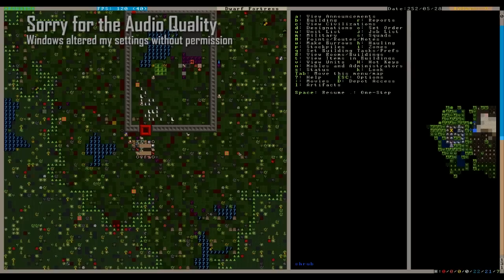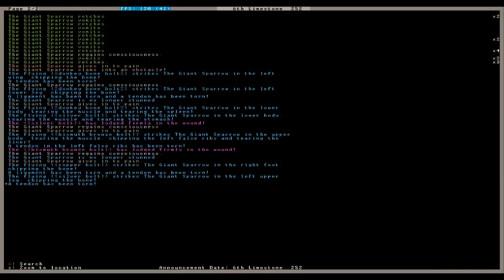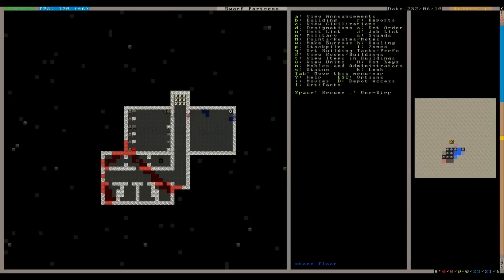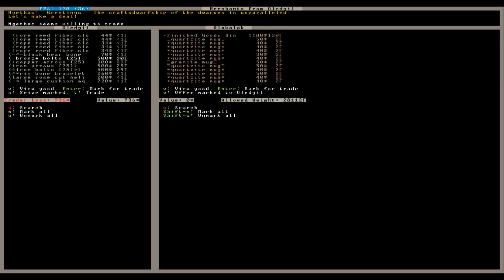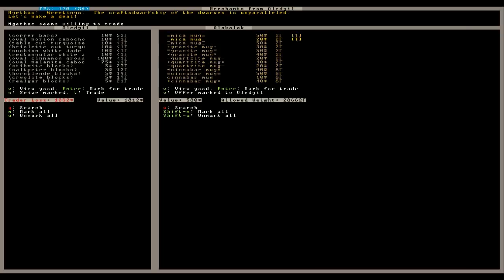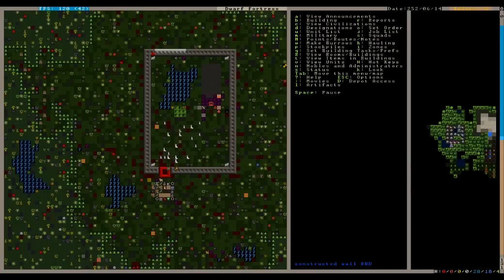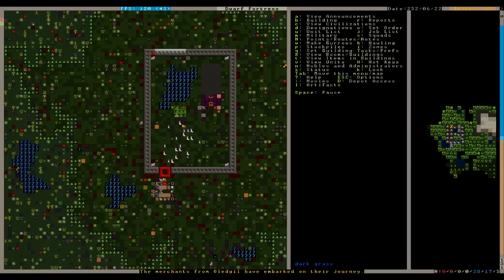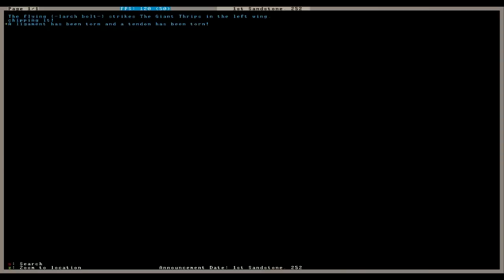Dwarf Fortress #11 - How to Dwarf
Hey, I'm EnterElysium. I produce gaming content most days covering anything either Space or Strategy related! I produce content varying from general gaming news, let's plays, walkthrough, tips, science related and even some storyline-through-emergent-gameplay... er, stuff! Thanks for taking the time to read this and I hope you enjoy the show!